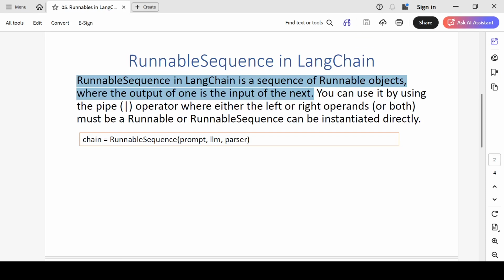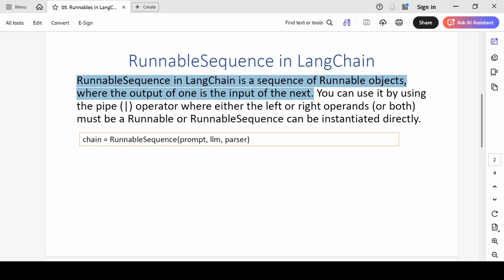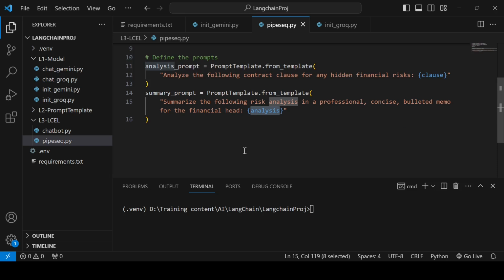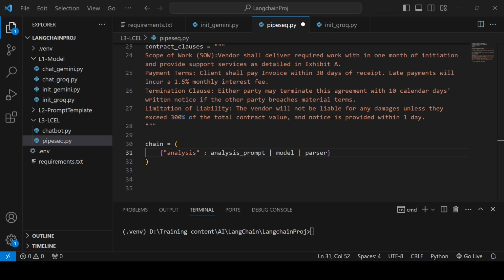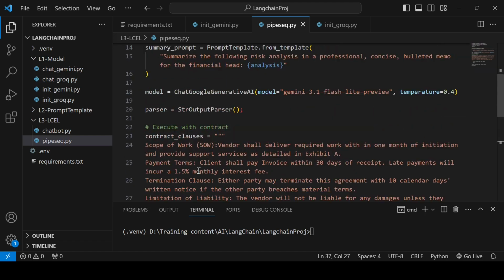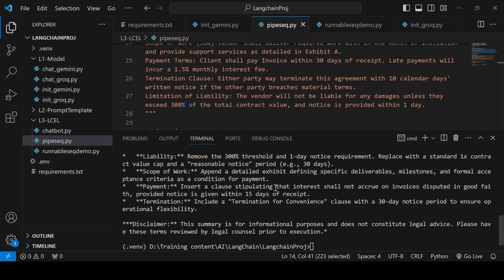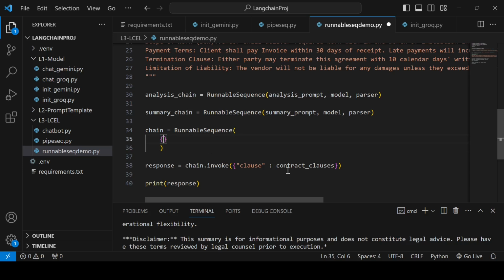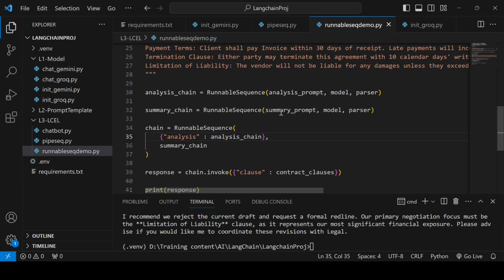L7 | RunnableSequence in LangChain (Summarizer Example) | Generative AI with LangChain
In this video you'll learn:

🔸RunnableSequence in LangChain
🔸Creating sequential chain using RunnableSequence
🔸Text summarizer example using sequential chain

Timelines:
0:00 RunnableSequence in LangChain intro
1:04 RunnableSequence example

👉Full Courses